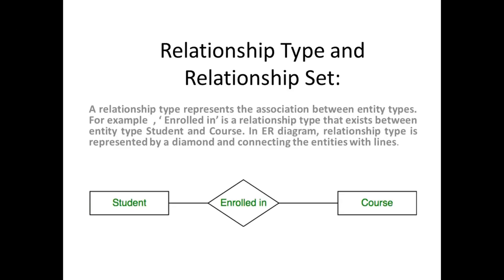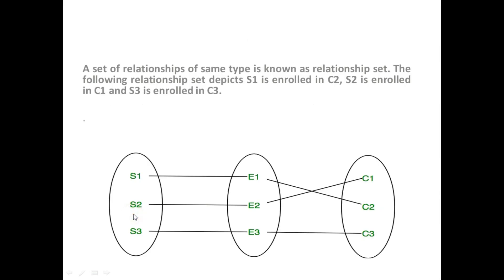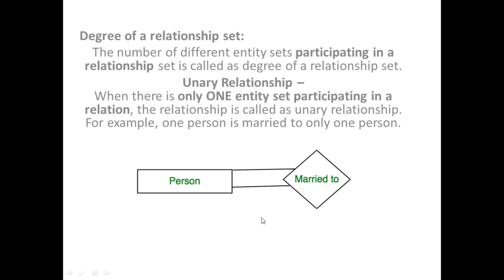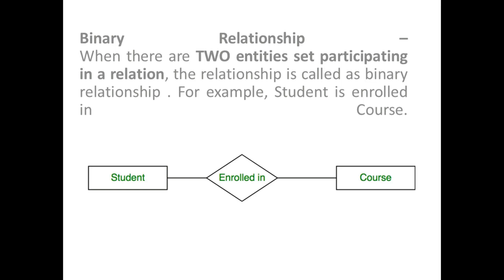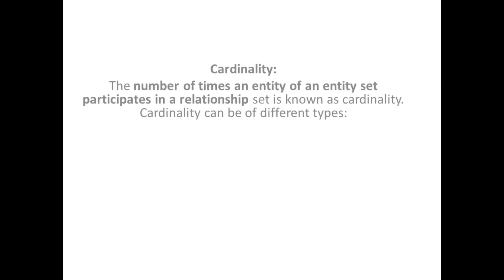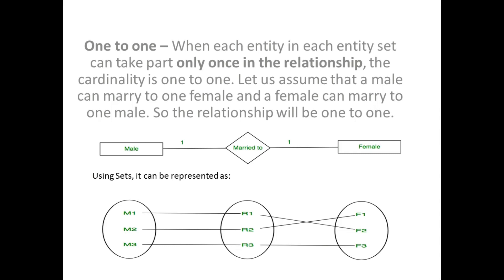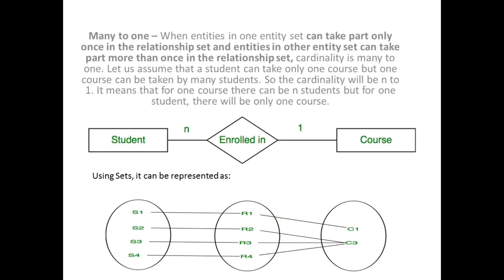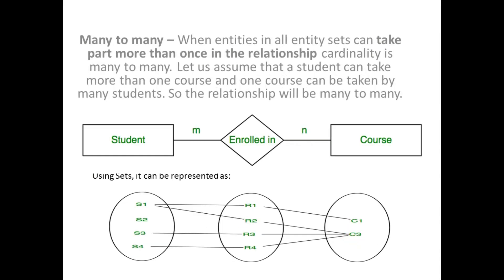degree and cardinality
this video explains degree and cardinality